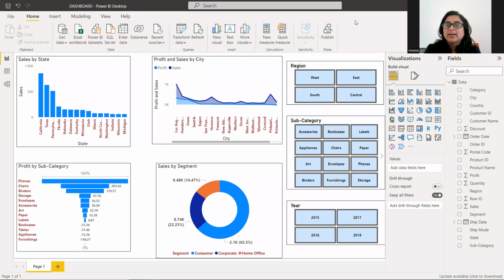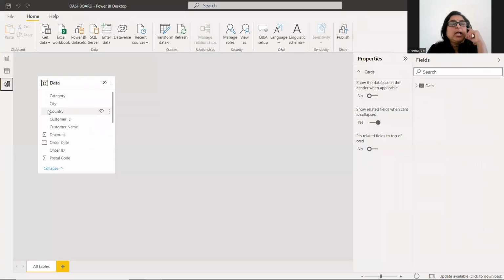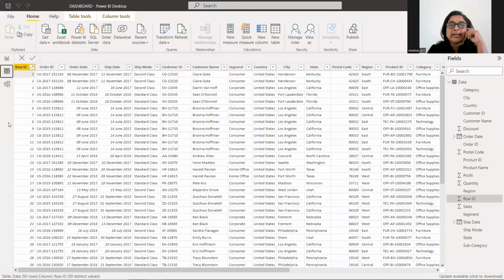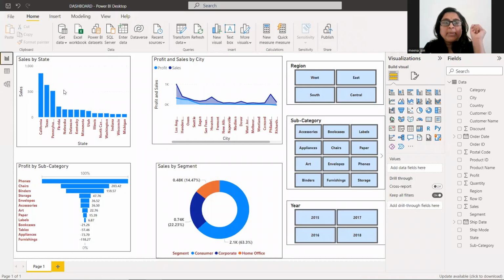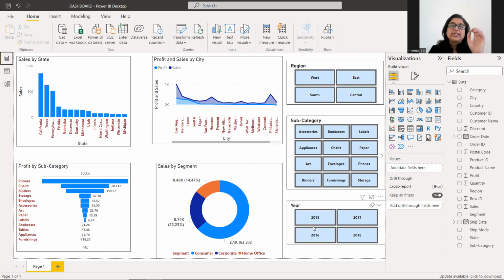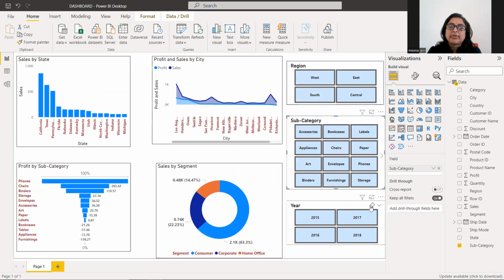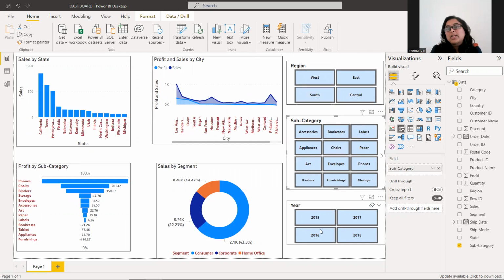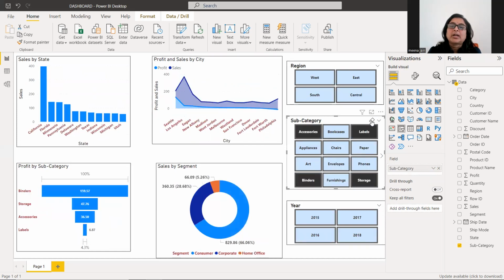A Stunning Dashboards in Power BI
Welcome to meena.trainer! In this comprehensive tutorial, I'll show you a simple yet dynamic and interactive Power BI dashboard. Whether you're a beginner or looking to refine your skills, this video covers everything you need to know to visualize your data effectively.